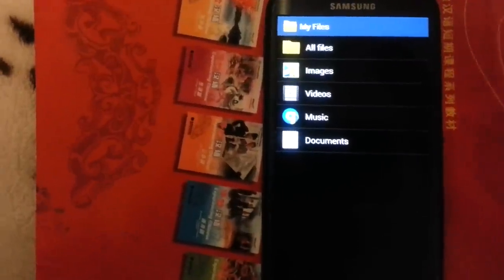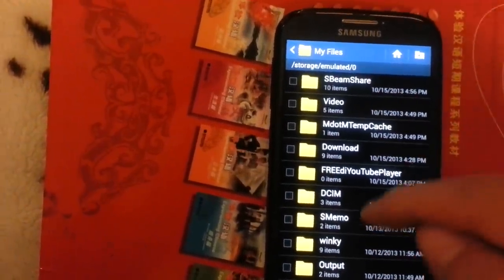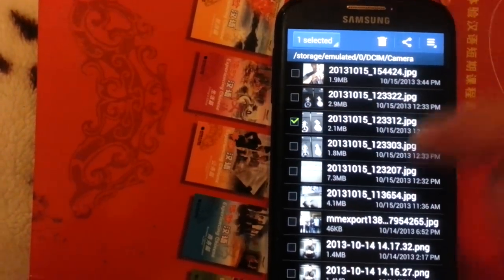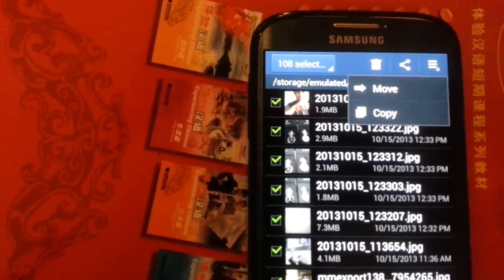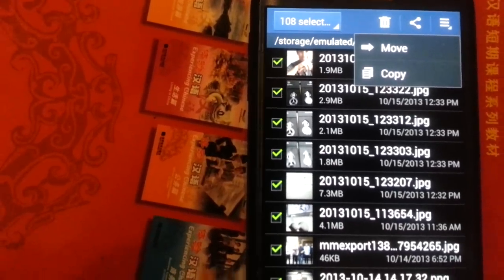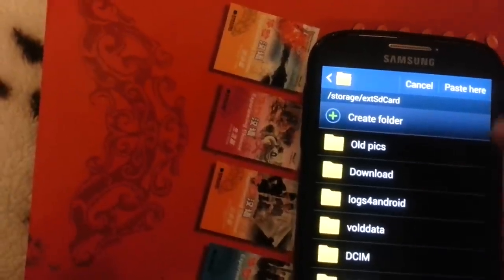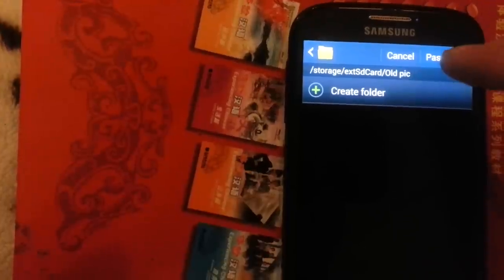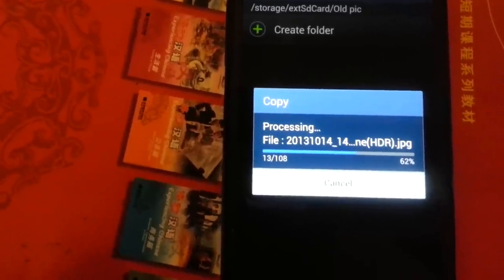Galaxy S4: How to Move/Copy Pictures & Videos to your SD Card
Samsung Galaxy S4: Move/Copy/Save your photos & videos to your SD Card

If you have questions please comment. That would be greatly appreciated.

Two Ways to Transfer your Data from your phone memory or Micro SD Card (external storage or external memory) to your computer

IMPORTANT NOTE: I do not recommend Sandisk sd cards for Samsung phones as I as well as 1000's of other have had issues with them. I only recommend SAMSUNG SD CARDS. However, you may still need to cross your fingers.

USA Amazon
Samsung 32GB Class 10 Memory Card
Samsung 64GB Class 10 Memory Card

CA Amazon
Samsung 64GB Class 10 Memory Cards